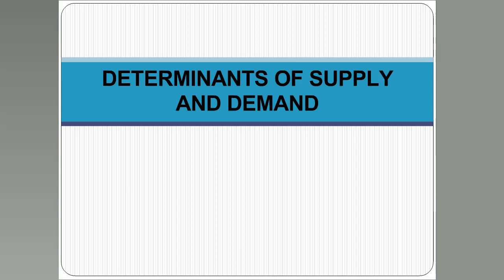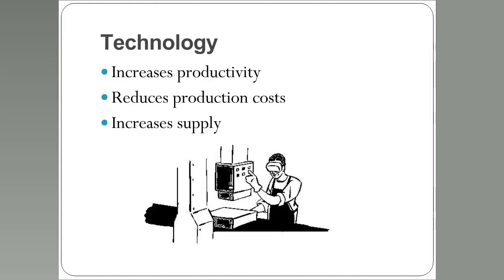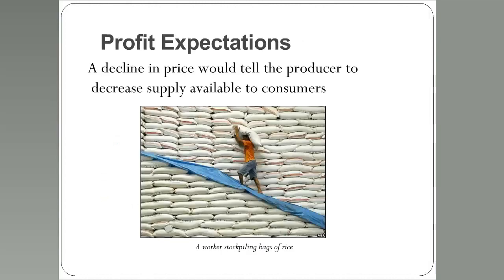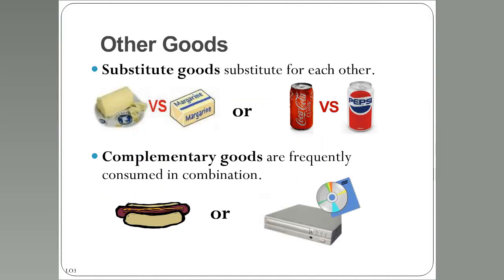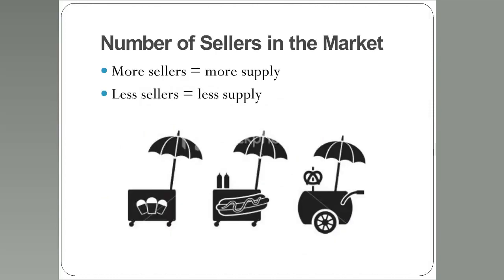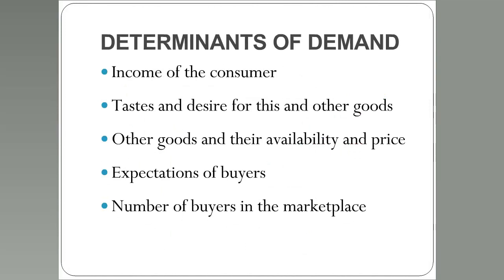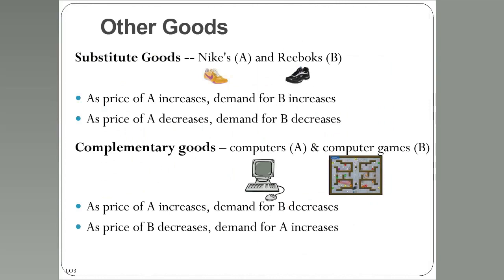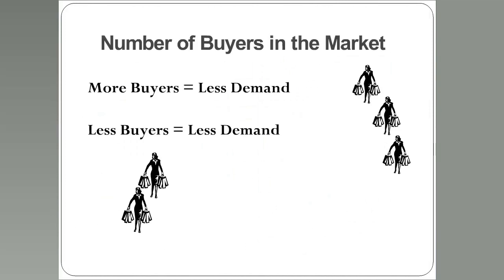Spending Money Determinants of Supply and Demand